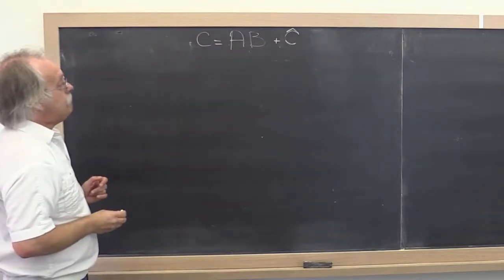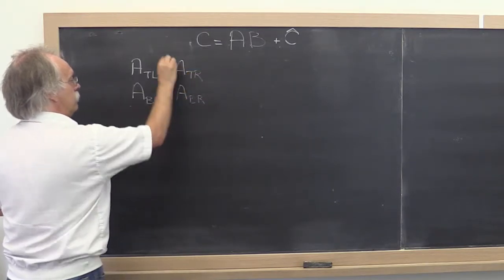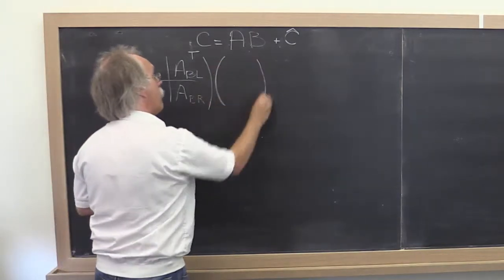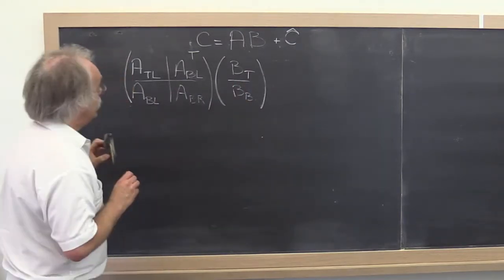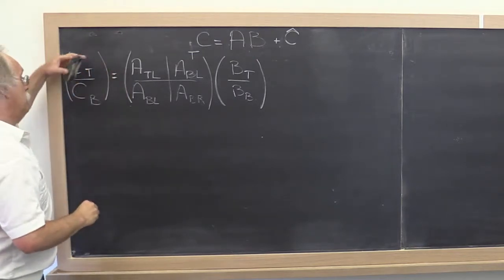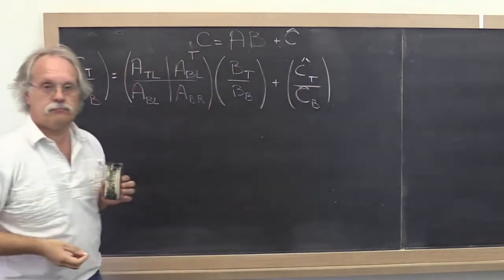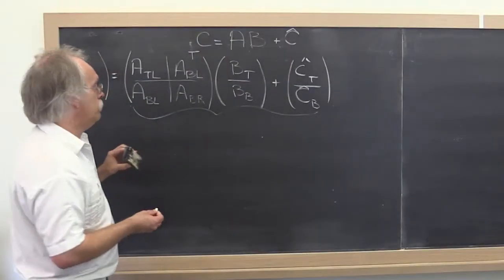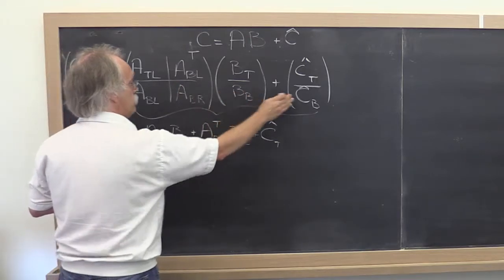5 4 2 Symmetric matrix matrix multiplication Part 1